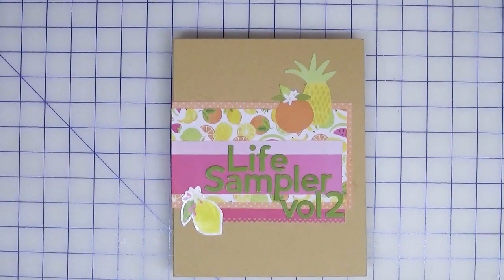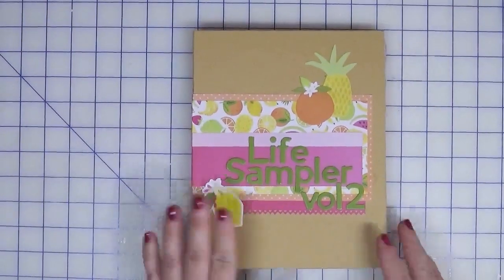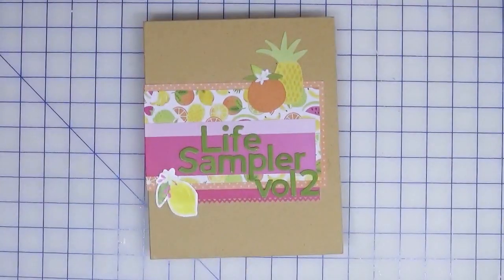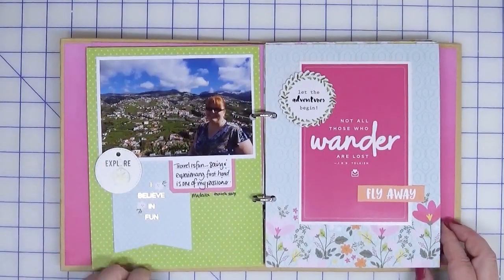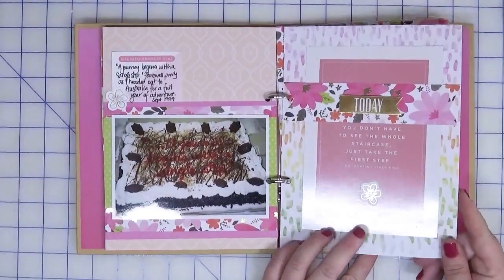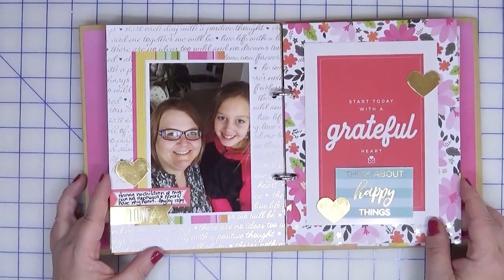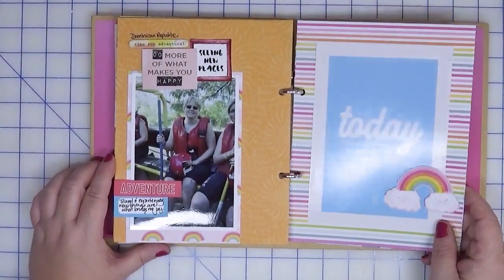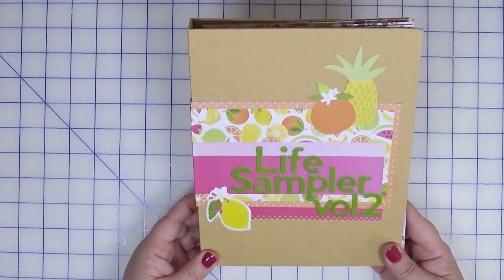Bonus What can you make with a SCT Sampler Kit| Mini Album Using Kit Cards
When you receive a SCT Sampler kit included is a kit card that features some sort of inspirational quote on the one side and products included on the other.  The cards are too nice to dispose of and so I've been saving them to turn into a mini album that I call a "Life Sampler".  This is volume 2 because yes... I've had enough to do one previously.  I think this is a fun way to tell some stories you perhaps wouldn't tell.

For this album I used Parklane Rainbow Love paper pad and random items from my stash.

Crafting Organization Facebook Group:
Non Crafting You Tube Channel  **NEW**
It's time, Melanie - YouTube